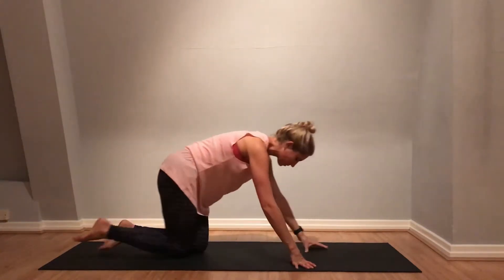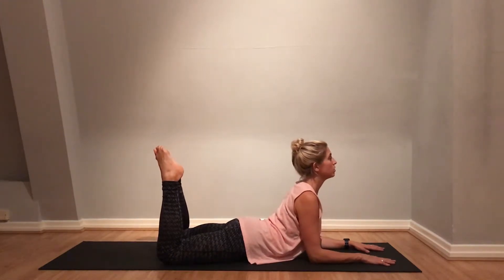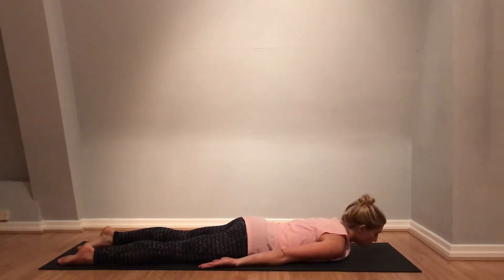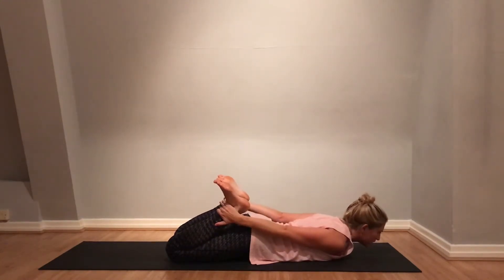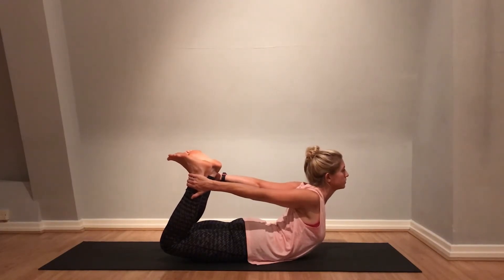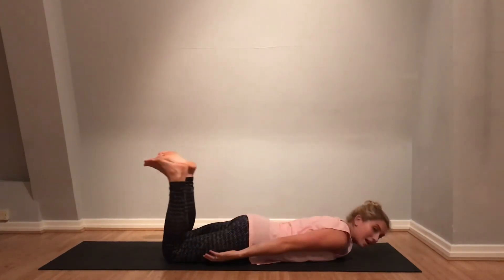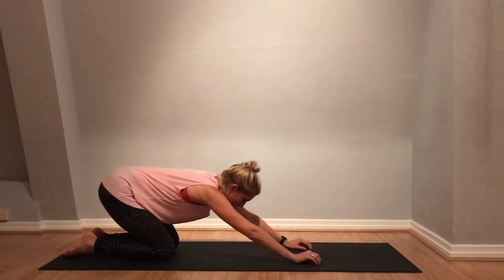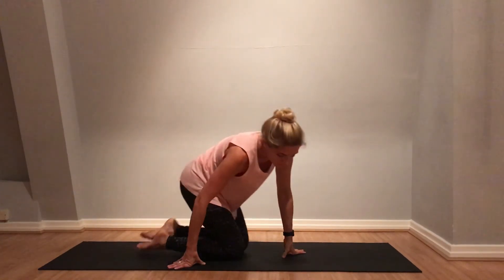How to practice Bow Pose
Open the heart and lift safely into Bow Pose with this short tutorial to show you how.  Understand the action of extending the chest and opening, rather than jerking into the posture. This 'lifting' action uses the legs to draw the chest up slowly and puts minimal pressure on the back muscles as you utilise the legs and open the heart.